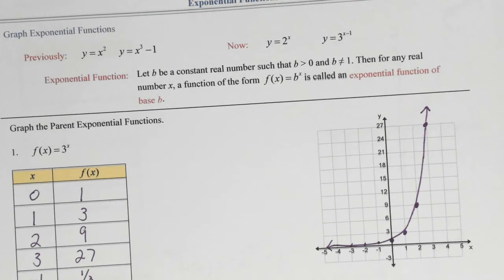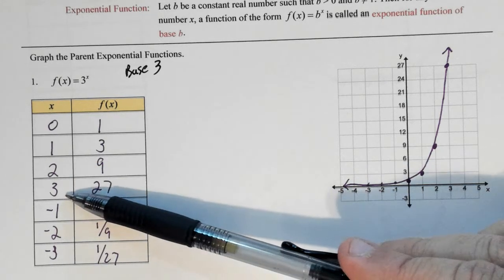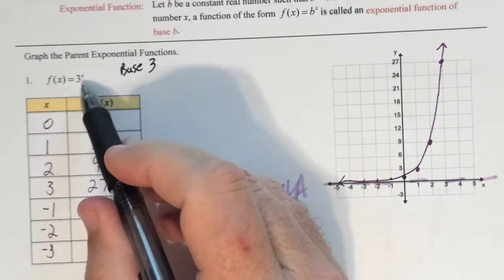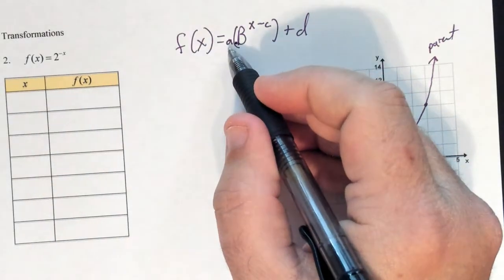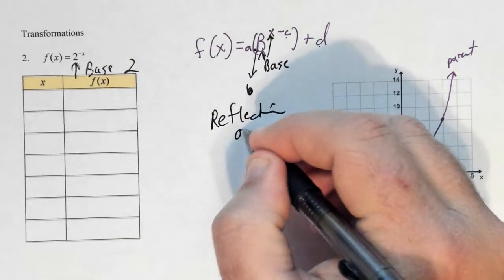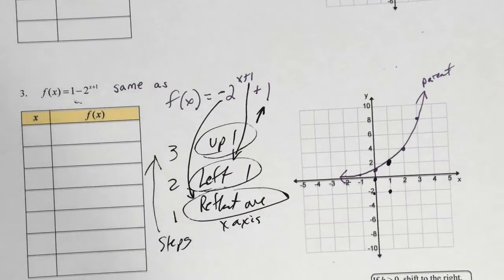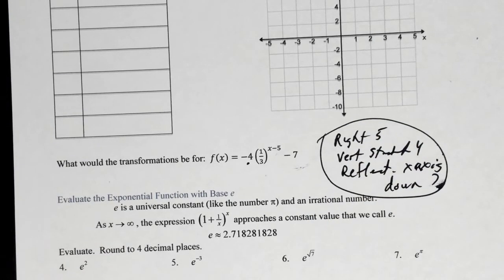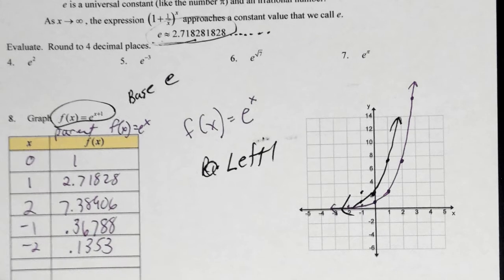4 2 video notes